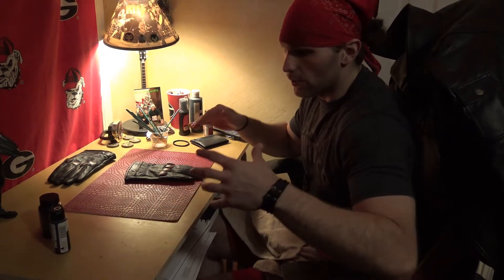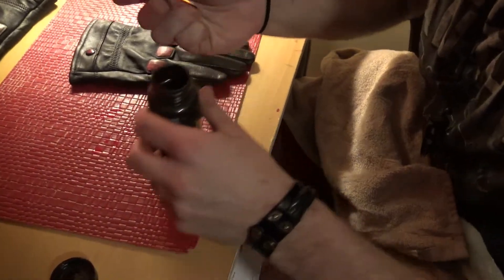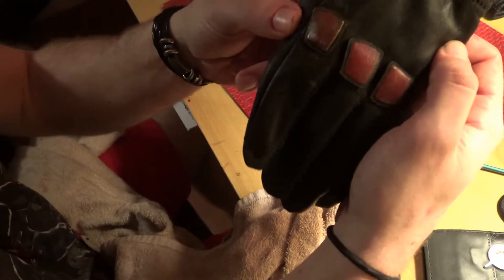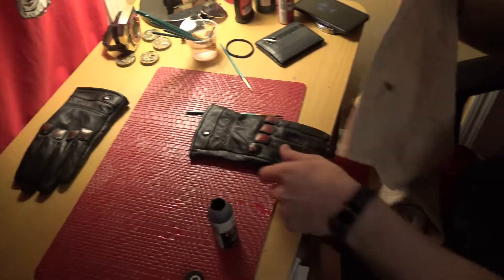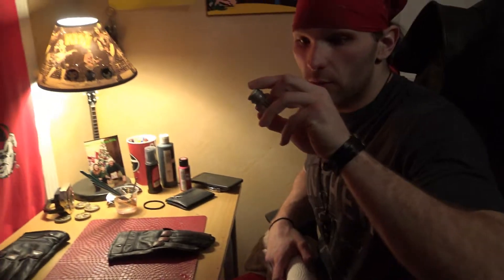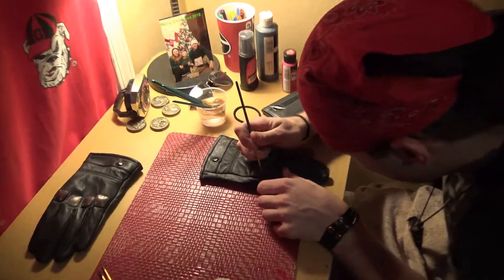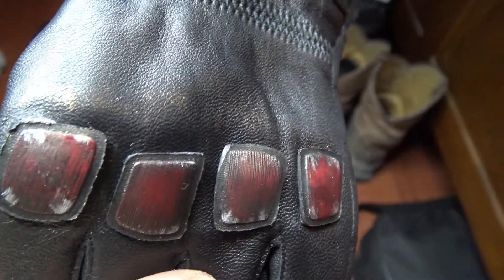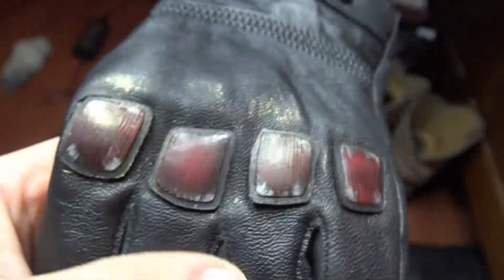Red Hood Cosplay Series! Episode 1. Gloves!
Today I show you guys how to whether Batman Dawn of Justice Gloves!